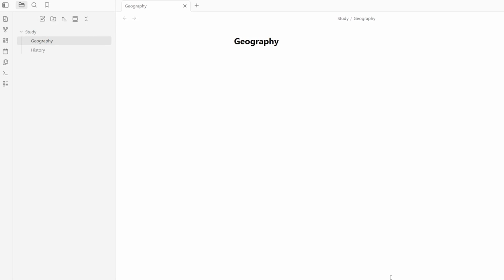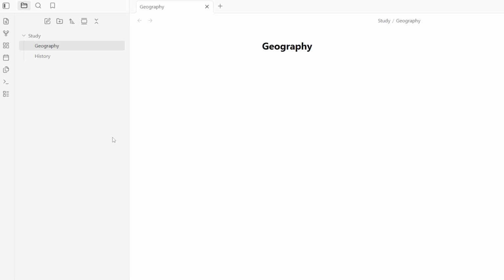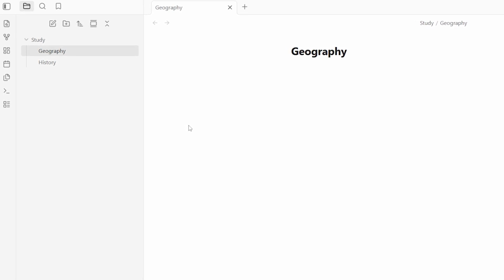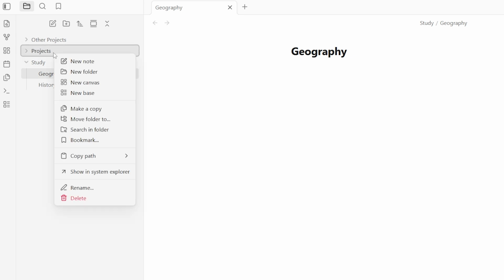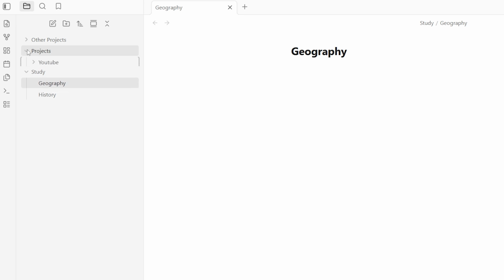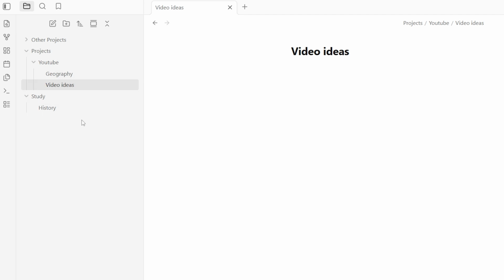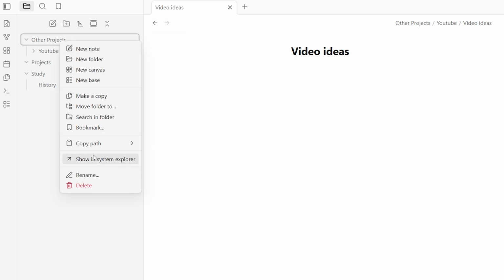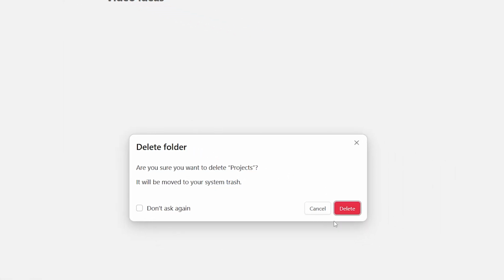How to Manage Folders in Obsidian [2026]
Want to organize your Obsidian vault with folders? In this beginner-friendly tutorial, I'll show you how to create, rename, move, and delete folders in Obsidian.

We'll also look at several different ways to create a new folder, including using the new folder button and the right-click menu in the File explorer. I'll show you how to create folders inside other folders and build a simple folder structure for your notes.

You'll also learn how to move notes and folders using drag and drop, similar to how you move files in Windows File Explorer. I'll explain how renaming folders works and how you can manage your Obsidian folders directly from Windows if you prefer.

We'll also cover deleting folders and why you should be careful when removing folders that contain notes or other files. By the end of the video, you'll understand how Obsidian's folder system works and how to keep your vault organized.